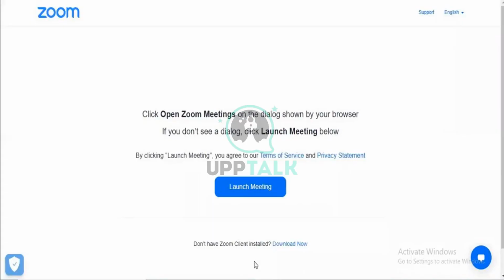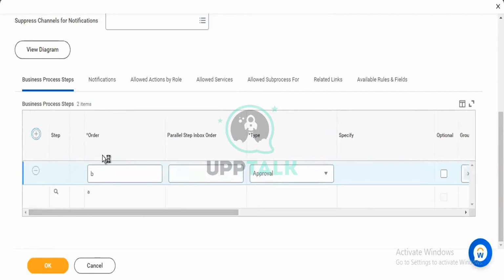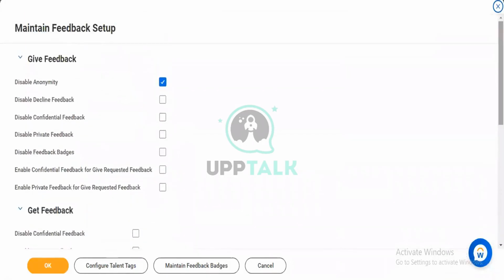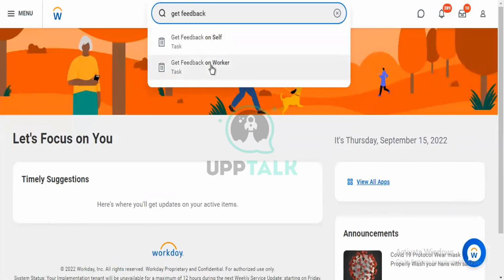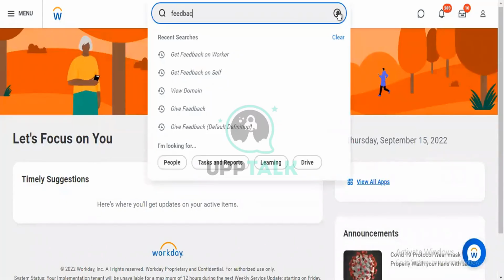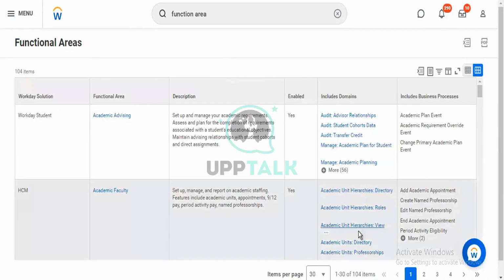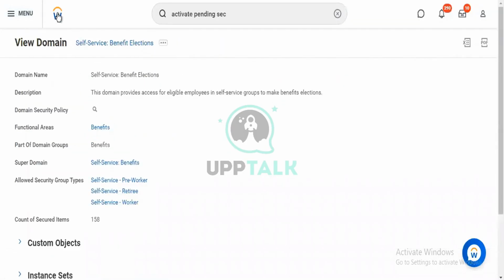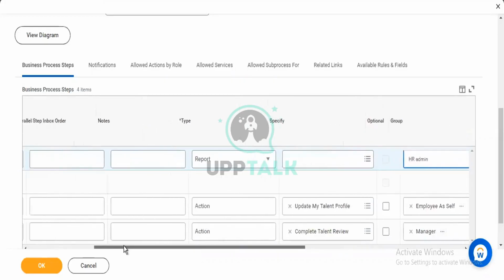Workday Talent and Performance Feedback | Workday Talent and Performance Training | UppTalk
🔥 Welcome to another UppTalk episode jam-packed with experts! We're delving deeply into Workday Talent and Performance in this video, with a particular emphasis on 🔍 Target Percentage Setup and 🧭 Launch Calibration Procedures. Whether you are an HR expert, a Workday consultant, or an inquisitive student, this video is your go-to source for mastering these features! 💡

🎯 What You’ll Discover in This Video:
💬 Learn how to configure and use Feedback in Workday Talent and Performance
🔄 Understand the feedback cycle across employee, peer, and manager roles
🛠️ Discover how to customize feedback templates and visibility settings
📈 Explore how real-time feedback improves engagement and performance
📊 Gain insights into reporting and analytics from feedback activities
💡 Best practices to align feedback with goal setting and reviews

for complete course access and more thought-provoking blogs.

💥 Keep up to date with UppTalk, your go-to resource for excellent Workday training videos and guides.

🎯 Explore More :

Workday Talent and Performance
Workday Feedback Setup
Continuous Feedback in Workday
Workday Feedback Workflow
Workday Employee Feedback
Manager Feedback Workday
360 Feedback Workday
Workday Feedback Visibility
Performance Review Workday
Feedback Analytics Workday
Real-time Feedback
Workday Goals and Feedback
Workday Templates
Workday Manager Tools
Talent Feedback
Feedback Reports Workday
Workday Review Cycle
Workday HR Feedback
Workday Talent Optimization
Workday Learning and Feedback
Workday Skills Cloud
Workday Experience Layer
Feedback Configuration Workday
Workday Performance Reviews
Workday Calibration Tools